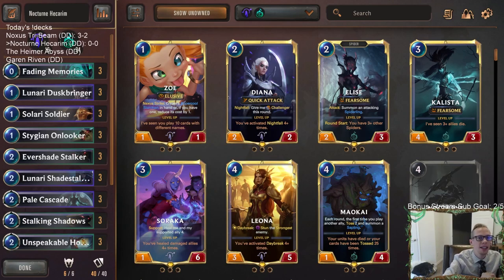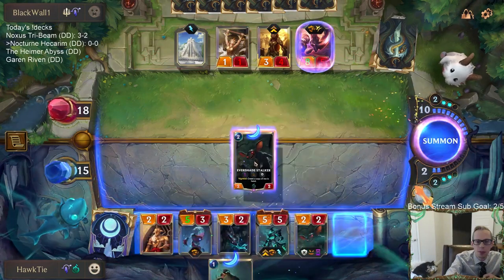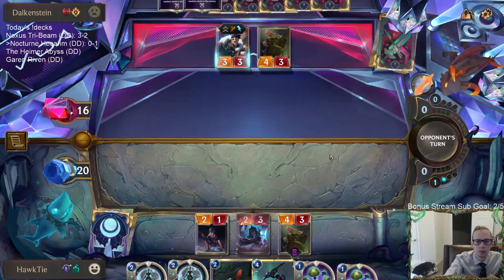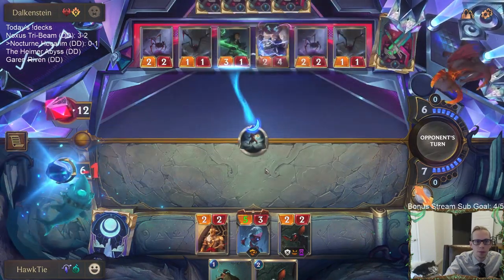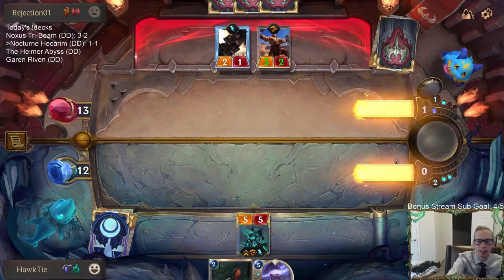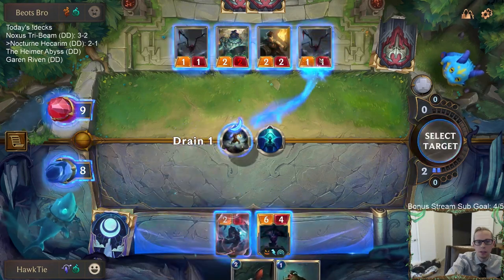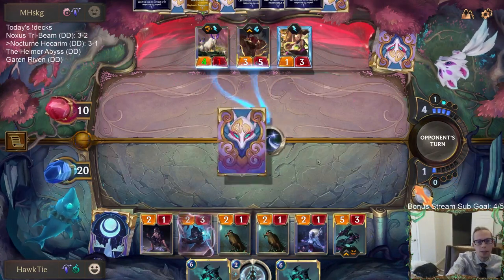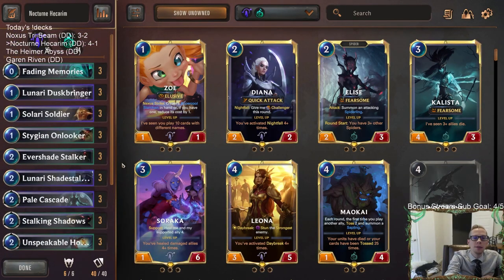Nocturne Hecarim: Hecarim brings the power to Nightfall | Legends of Runeterra LoR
Legends of Runeterra Ranked deck: Nocturne Hecarim
Code:
CEBQEAIFFIXQKAYJENEVQWK6AYBQKAICAMCAKBQAAEAQGCIN
Champions: Nocturne, Hecarim
Regions: Shadow Isles, Targon